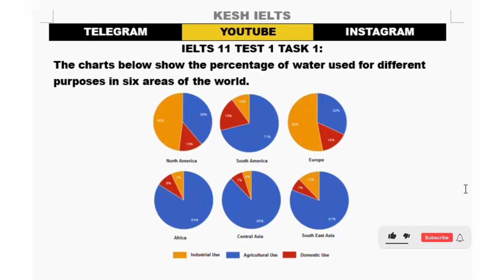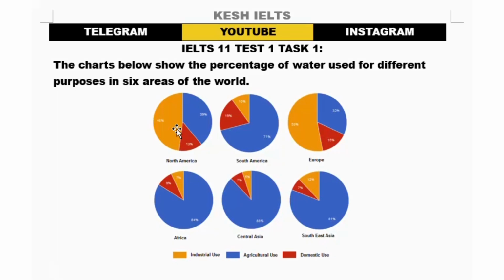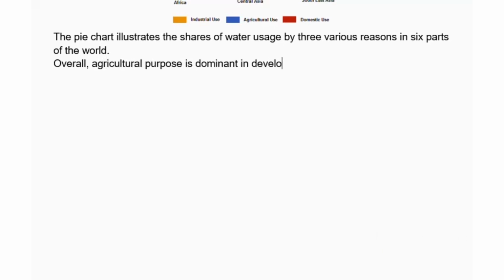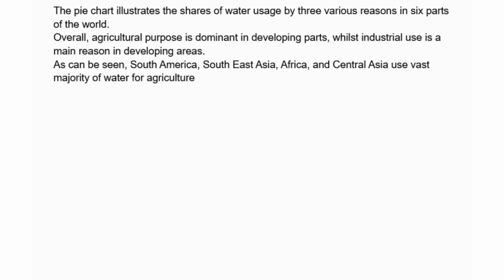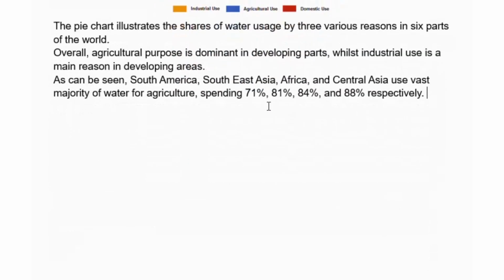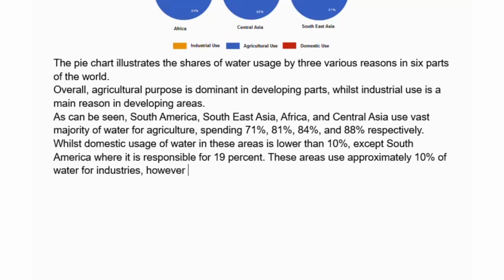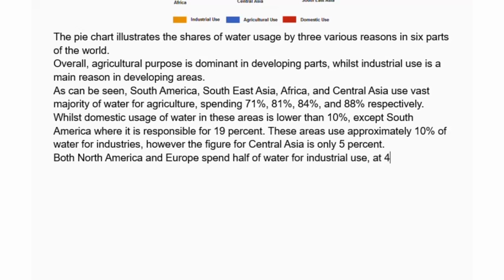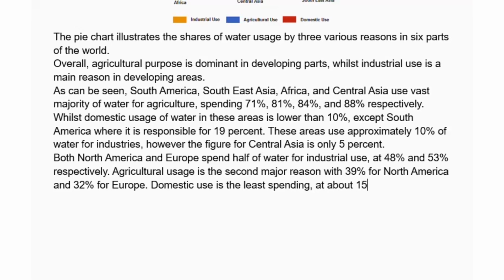IELTS WRITING TASK 1: PIE CHARTS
IELTS 11 TEST 1 TASK 1:
The charts below show the percentage of water used for differentpurposes in six areas of the world.
How to write a pie chart for band 7+
I started a marathon in which I have to write a task 1 and task 2 every single day for a month.

Asad Yaqub:
IELTS Writing in Just 30 Minutes || Band 9 Strategies
Asad Yaqub's LOGIC for LIST OF HEADINGS
5 KILLER TIPS On IELTS Listening Multiple Choice
How to Solve IELTS Reading Full Test || Perfect Plan
The Magic Way to Identify TRUE FALSE OR NOT GIVEN
IELTS SPEAKING CUE CARDS BY ASAD YAQUB

The IELTS Listening Test:
IELTS LISTENING BEST PRACTICE
IELTS BEST MATERIALS FOR BAND 9
PRACTICE YOUR IELTS EXAM BAND 9